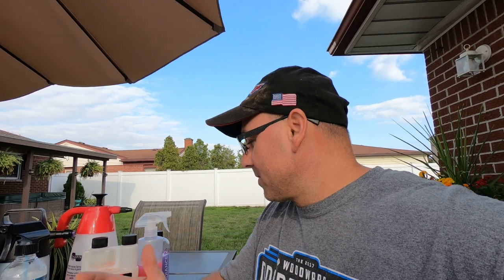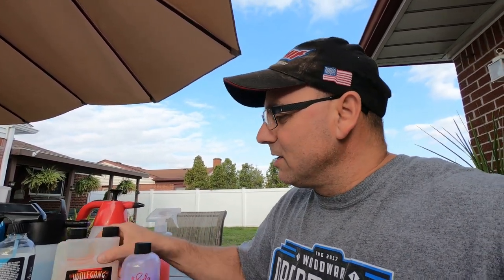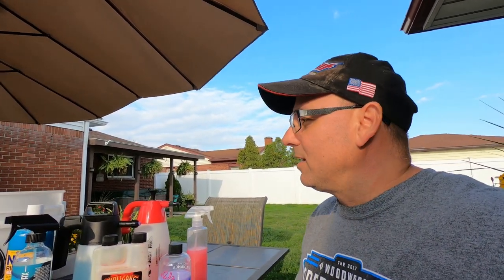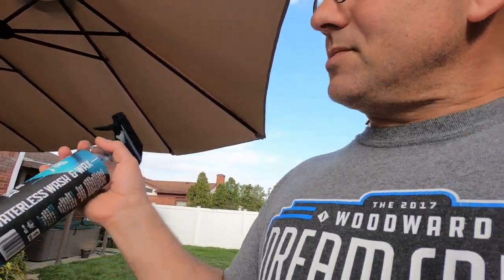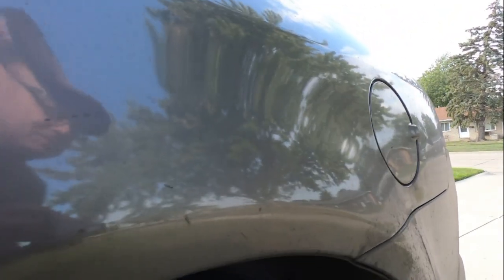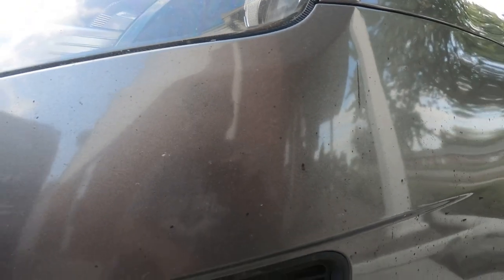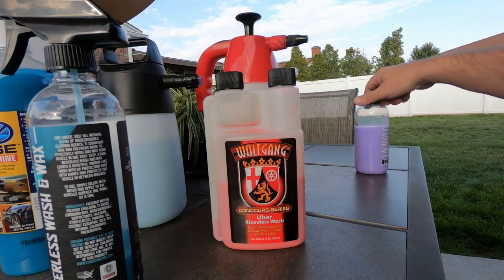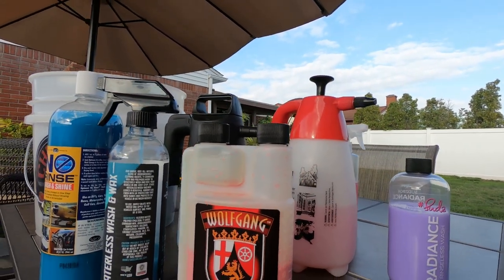"When" to use Waterless Car wash, Rinseless Car wash, Contact Wash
In this video we give a tutorial on everything on when to use a waterless , rinseless products and when to hand wash your vehicle .

Amazon link below for this product and more

Ethos Car Care Wheel Cleaner 16oz, Tough on Brake Dust, Safe on Wheels, Iron Dissolving Technology - Professional Strength Formula

Adam’s Mega Foam Shampoo 16 oz

Adam's Tire & Rubber Cleaner - Removes Discoloration from Tires Quickly - Works Great on Tires, Rubber & Plastic Trim, and Rubber Floor Mats (1 Gallon)